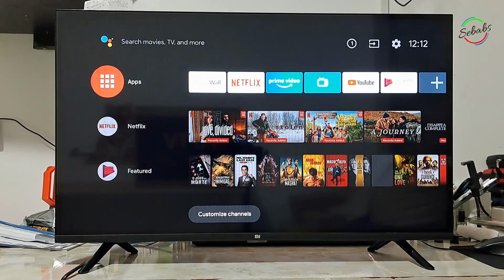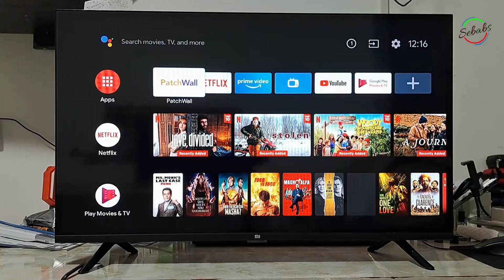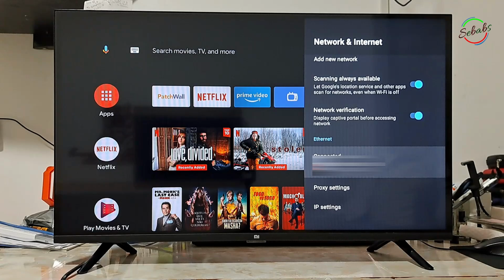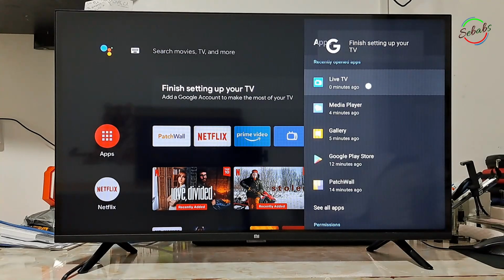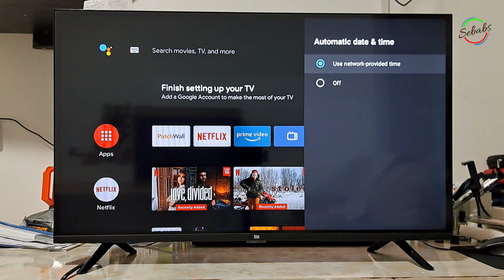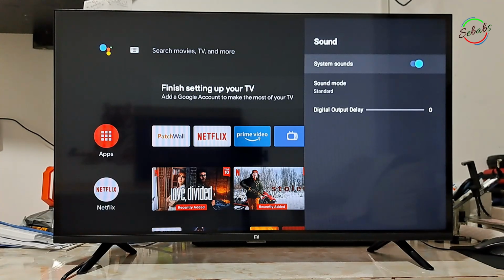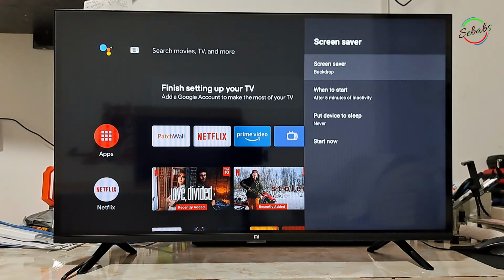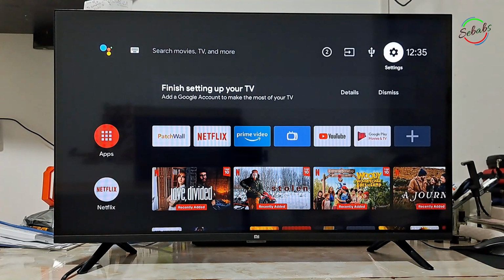Xiaomi Mi TV P1 L32M6-6ARG 32"-PART 3 - Complete Guide: SETTINGS, INTERNAL FEATURES Smart Android Tv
IN ENGLISH
PART 1 - EVERYTHING ABOUT THE Full HD Android smart Xiaomi Mi TV P1 L32M6-6ARG 32"  (UNBOXING/REVIEW)
PART 2 - How to: Initial Setup & Configuration of any ANDROID TV(XIAOMI MI Tv P1 Android TV)L32M6-6ARG

EN ESPANOL
PARTE 4 - Como usar tu Tv como ESPEJO de tu celular - SCREENCAST (Xiaomi Mi Tv P1 TV L32M6-6ARG
PARTE 5 - Instalar y descargar Apps, juegos, Opciones de ENTRADAS USB Xiaomi Mi Tv P1 TV L32M6-6ARG
PARTE 6 - Resolucion Peliculas Youtube, USB de ENTRADAS USB Xiaomi Mi Tv P1 TV L32M6-6ARG

(Wifi Repeater)
(Tv MAGNAVOX)
(TV LG LM577B)
(Tv LG 32LM570BPUA)
(SONY 32 Inch)
(HOME VISION No Stud TV Wall Mount)
(Perlegear Studless TV Wall Mount)
(HOME VISION No Stud/Studless TV Wall Mount Bracket)
(Amazon Basics TV Wall Mount)
Xiaomi Mi TV portable Streaming Media Player
Universal Remote Control for Xiaomi Mi TV 4S

Note:
Always do your own research, make your own purchasing decisions, and read the instructions/warnings on the products you purchase

Video link
HOW TO WALL MOUNT/COMO MONTAR EN LA PARED

ENGLISH LINK :
(U Type wall mount 32G A WHO45 - How to mount it on wall (SIRAGON/Hisense))
(TV Wall Mount "Universal Royal IU STV55" Unboxing, Setup, First Impressions and Review)

SPANISH LINK:
(Soporte de pared Tipo U universal 32G A WHO45 - Como montarlo en la pared para tu Tv (SIRAGON)
(Instalar un Soporte de Tv Giratorio en 7 pasos "Wall Mount Universal Royal IU STV55" UNBOXING)

If you appreciate the tutorial videos and would like to give a tip to help support the effort, I would greatly appreciate it!
(Si aprecia los videos tutoriales y le gustaría dar un consejo para ayudar a respaldar el esfuerzo, ¡lo agradecería mucho!)